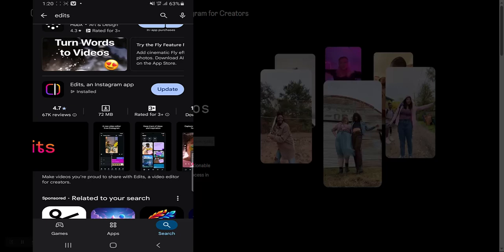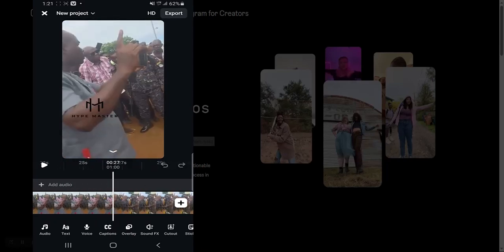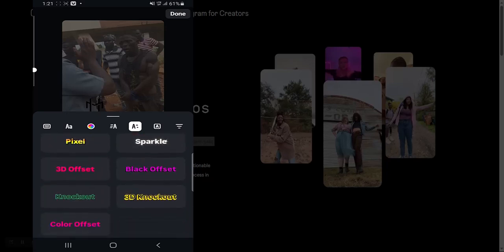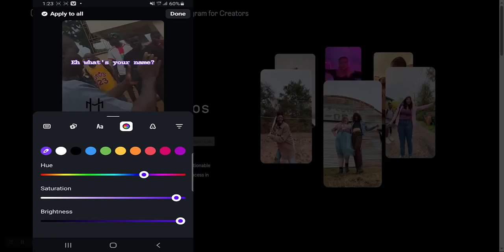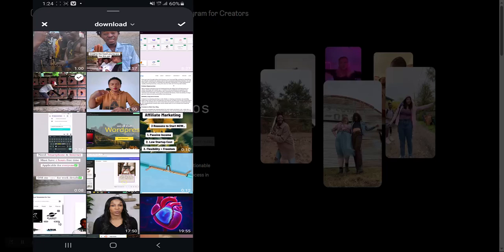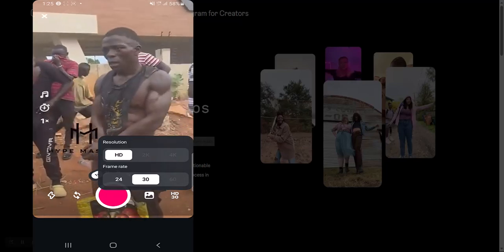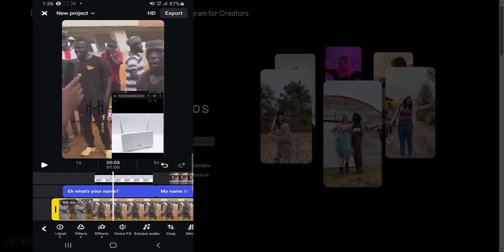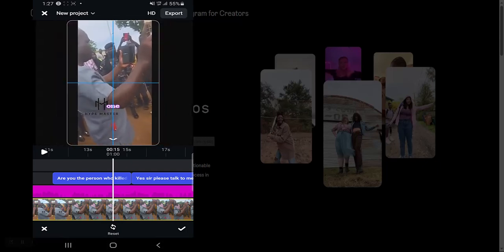CapCut is DEAD! This New App Changes Everything!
🔥 CapCut is DEAD! Meet the New King of Video Editing Apps 🔥

Are you still using CapCut? It's time to level up! In this video, I reveal a powerful new video editing app that does everything CapCut can do — and even more! Best part? It’s 100% FREE! 😱

🎬 Whether you're a content creator, YouTuber, or social media editor, this app will blow your mind with its features:
✅ No watermark
✅ Advanced transitions & effects
✅ AI tools for fast editing
✅ Easy-to-use interface
✅ FREE export in HD quality

📱 Forget CapCut — this new app is the future of mobile video editing!

chapters:
00:01 intro
01:07 Instagram Edits App
02:70 full editings
👉 Watch till the end to see how it works and how you can start using it today.

📥 Download link + full tutorial inside the video.